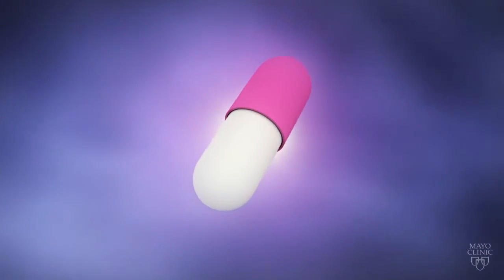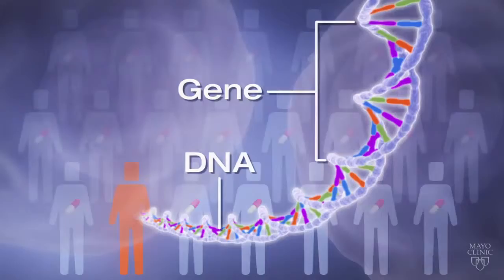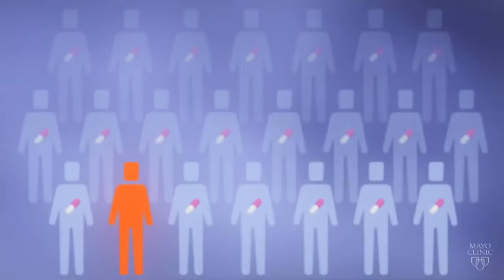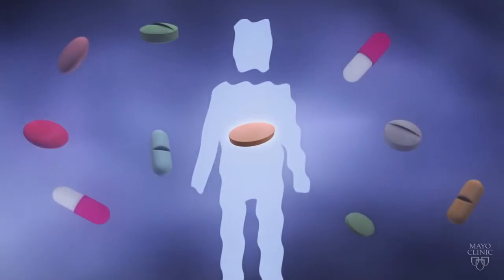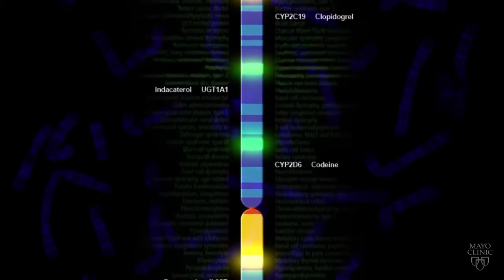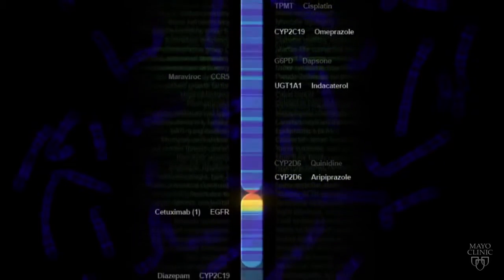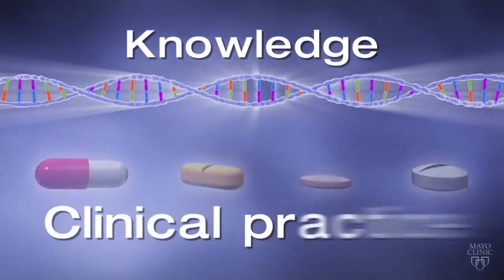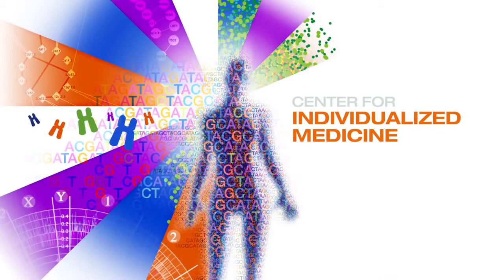Pharmacogenomics at Mayo Clinic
A simple video on the science and benefit of pharmacogenetic testing.